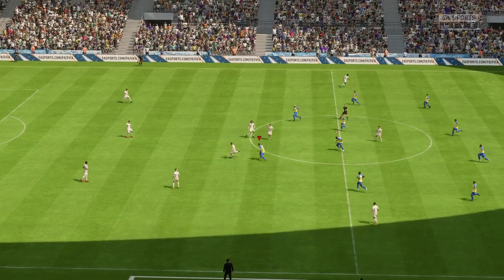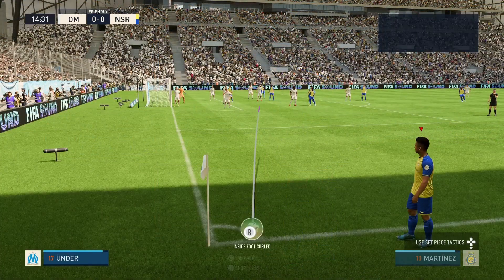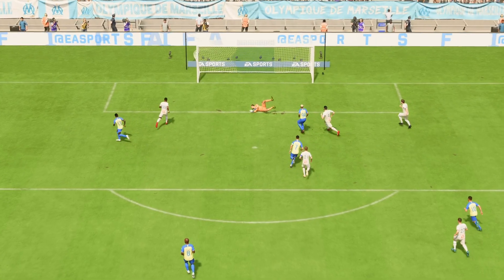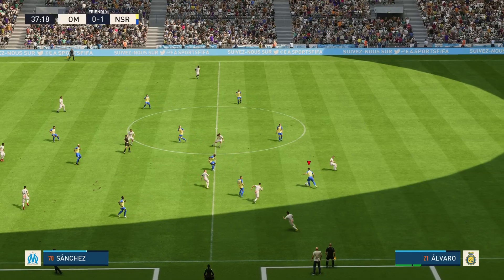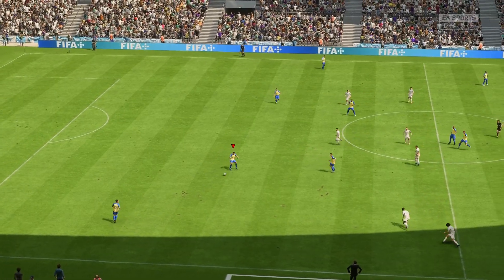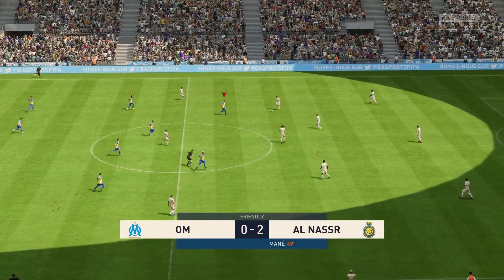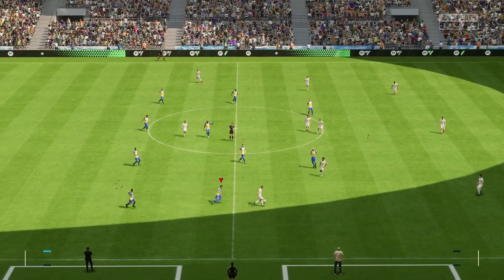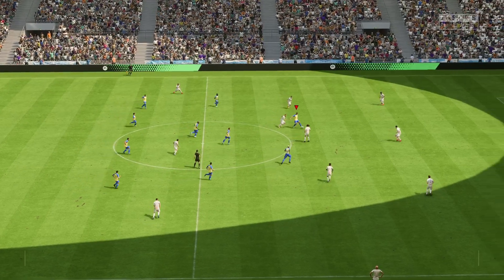FIFA 23 PS5 Gameplay 🎬 Al-Nassr vs Marseille 🌟 Ronaldo at his best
Game: EA Sports FIFA 23.
Al-Nassr vs Marseille.
This is Ronaldo at his best.